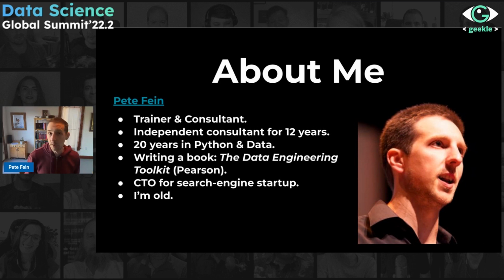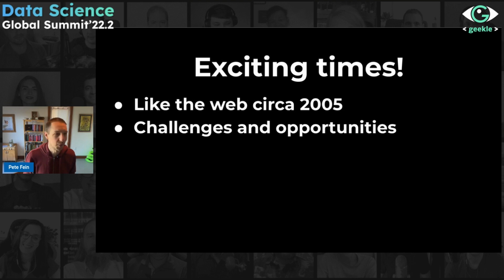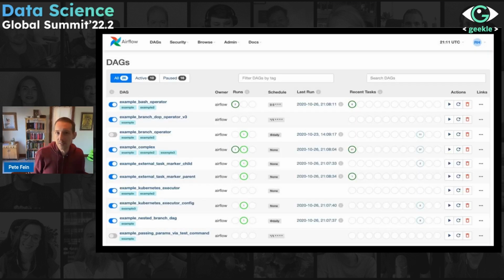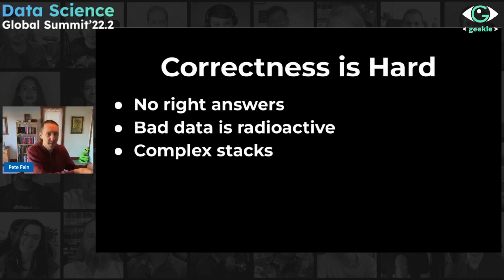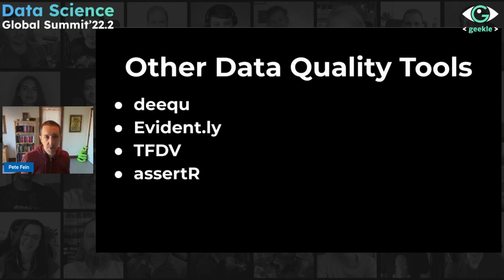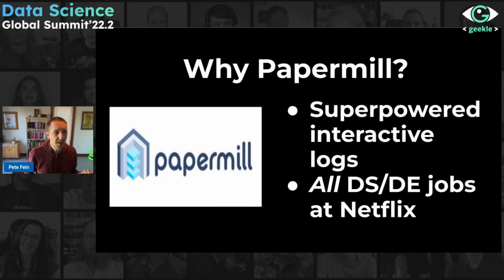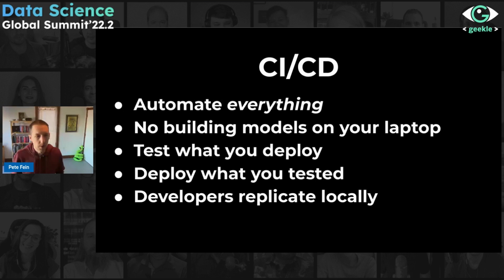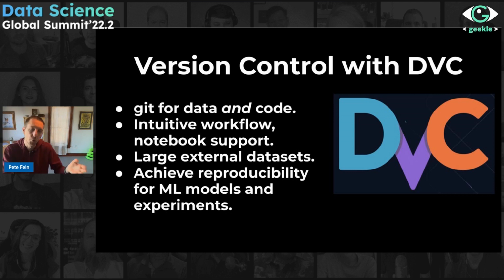Data Engineering For Data Scientists by Pete Fein | Data Science Global Summit 22.2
Talk and Workshop by Pete Fein, Consultant at Snakedev

A high-level introduction to data engineering for data scientists. In this fast-paced talk, you’ll learn how adopting data engineering best practices and tools can improve your data science projects and empower you to deliver better, more reliable results in record time. We’ll discuss data architecture and design principles, and explore open source tools you can use today, including:
- Running Jupyter notebooks in production using Papermill and nbdev
- Improve data quality with Great Expectations, and monitor models with Evidently.ai
- Write unit tests for your pandas and Spark dataframes with pandera
- Reusable SQL with dbt, an exciting new tool for data transformation that’s transforming data teams.
- Workflow orchestration with Apache Airflow, a better approach than fragile and frustrating cron jobs or Lambdas.
- Version control your data alongside your code with DVC"

Weak supervision uses weak signals to generate noisy labelled data from unlabelled data. Let me guide you through the process of using skweak a weak supervision library for Natural Language Processing to make your dataset creation processes scale.

I will show you how to generate some noisy data using skweak and then we will train a NLP model.

Find more events and recorded sessions at geekle.us